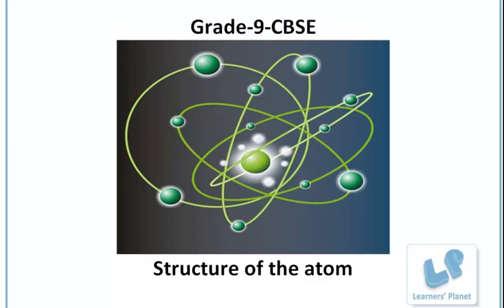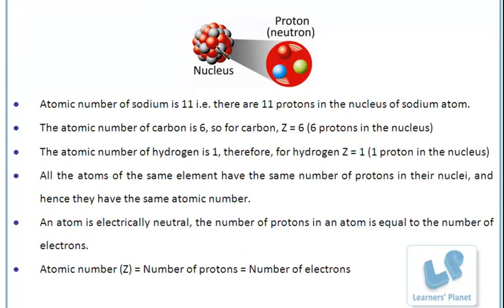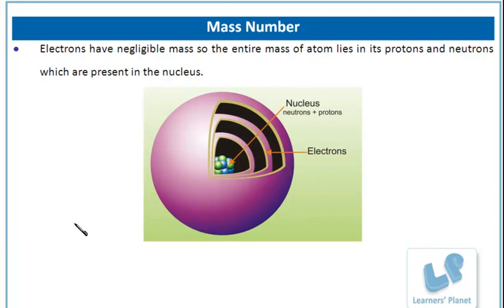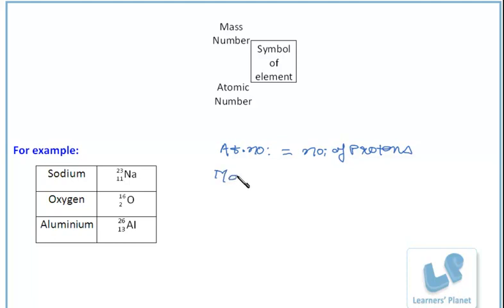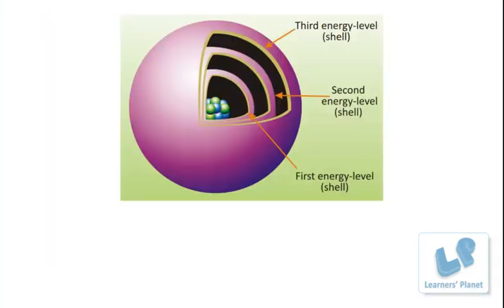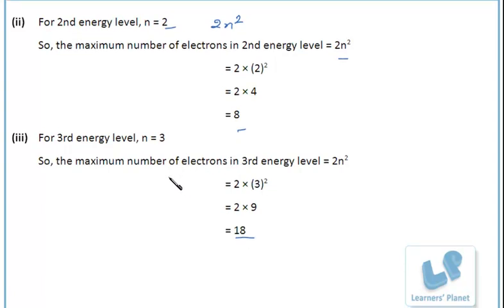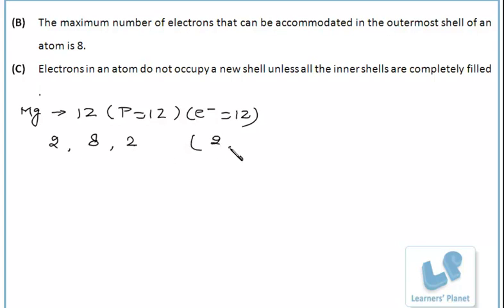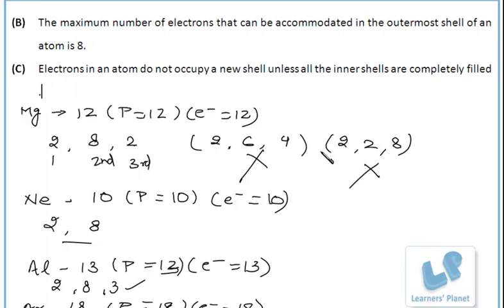Sciecne 9th CBSE Structure of the Atom class notes session 4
In this session concept of atomic number, Mass number and Bohr-Bury scheme for distribution of electrons in different energy levels is discussed.